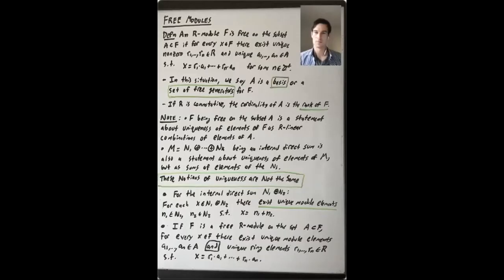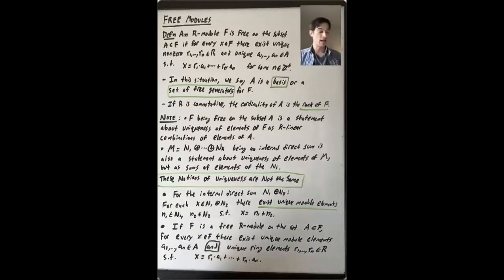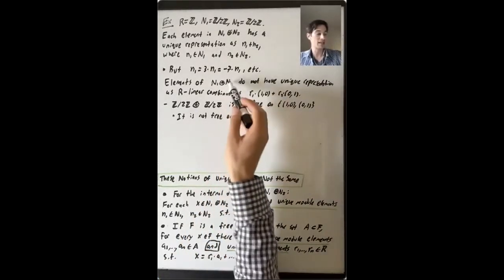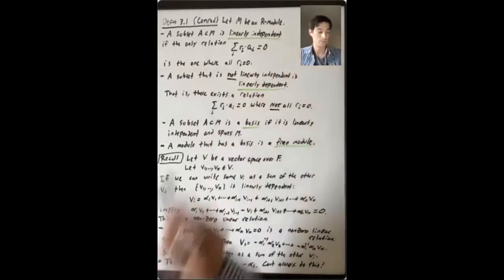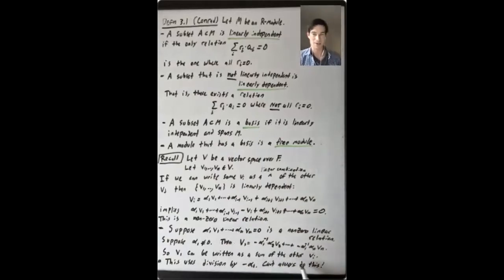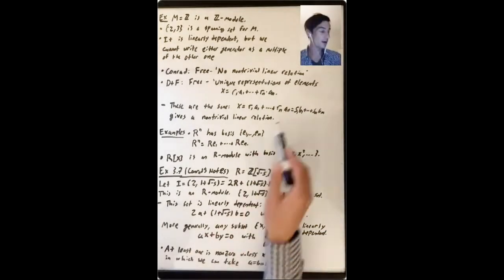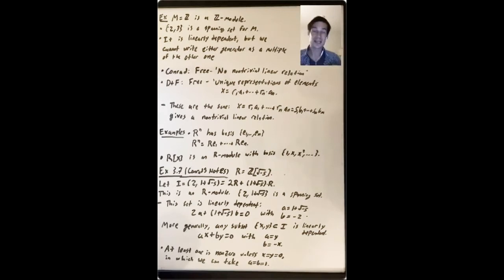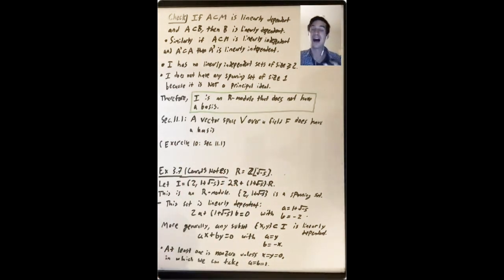Free Modules (Algebra 2: Lecture 18 Video 2)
Lecture 18: We started this lecture by defining the direct product, or external direct sum, of R-modules M_1,…,M_k.  We proved an analogue of the Recognition Theorem for Direct Products of Groups that gives several conditions equivalent to a sum of R-modules N_1+…+N_k being isomorphic to the direct product N_1 x…x N_k.  This result motivated the definition of the internal direct sum of N_1,…,N_k.  We then defined what it means for an R-module to be free on a subset A.  We contrasted the uniqueness conditions involved in defining the internal direct sum and in defining a free R-module.  We defined what it means for a set of module elements to be linearly independent and gave a definition for a basis.  We compared this to our early definitions for free modules.  We then gave an example of an R-module that does not have a basis.  At the end of the lecture, we gave several comparisons between finitely generated vector spaces and more general R-modules.

Reading: In the first part of the lecture we proved Proposition 5 in Section 10.3 of Dummit and Foote and then gave the definition of free module from page 354.  For the rest of this lecture we followed Section 3 of Conrad’s Introductory Notes on Modules We discussed Examples 3.5, 3.6, and 3.7, the Contrasts between Finitely Generated Vector Spaces and Modules (page 9-10).